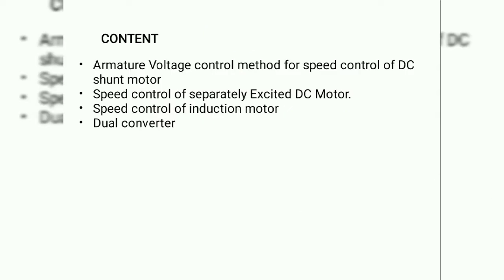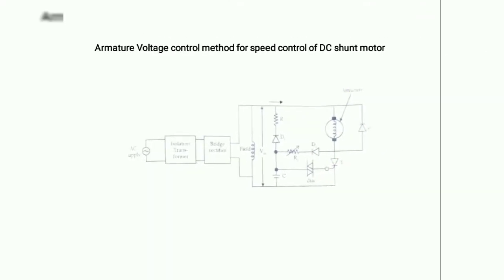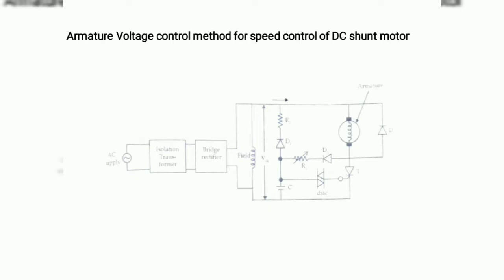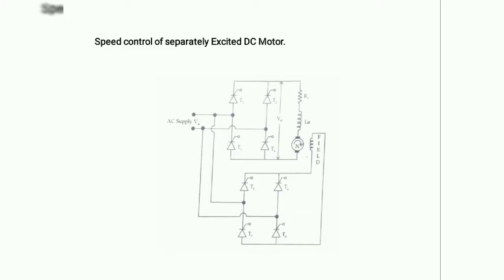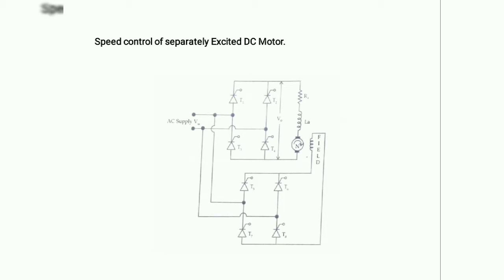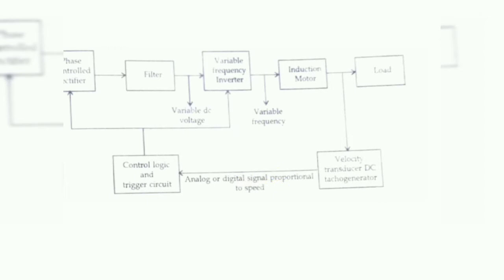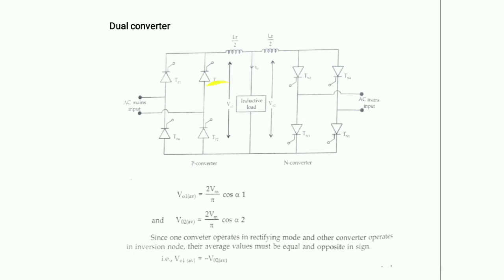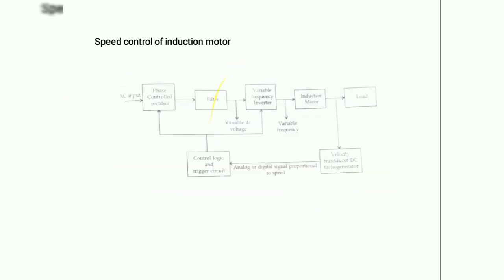15EC61T, Unit-04,Applications of Thyristors session-2